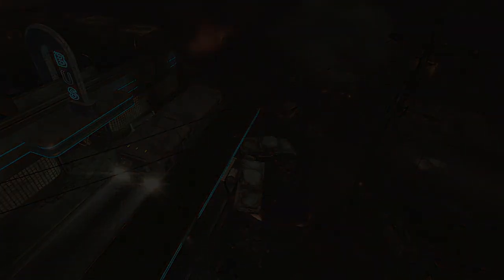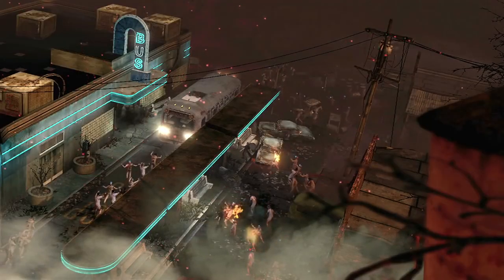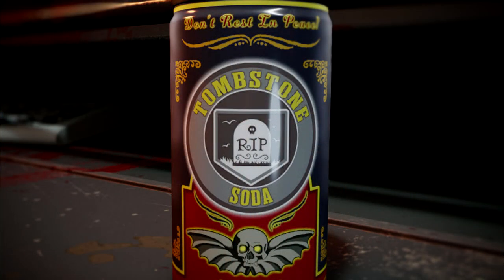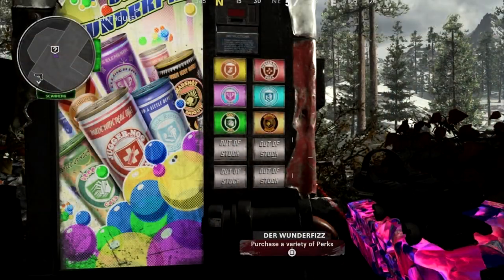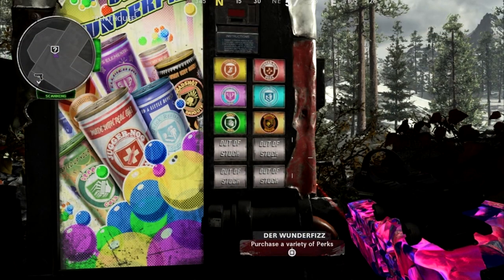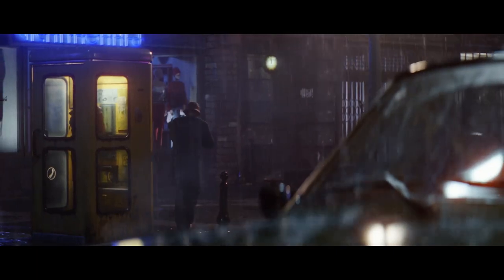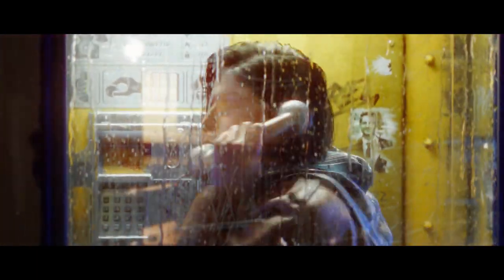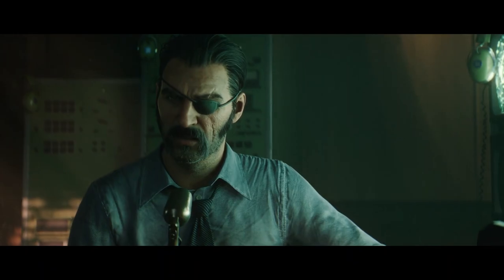*NEW* Tombstone Perk Returns! How The NEW Perk Works in Black Ops Cold War Zombies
ExplicitPlay x

-Extra Tags-